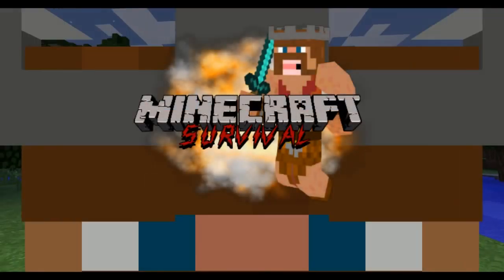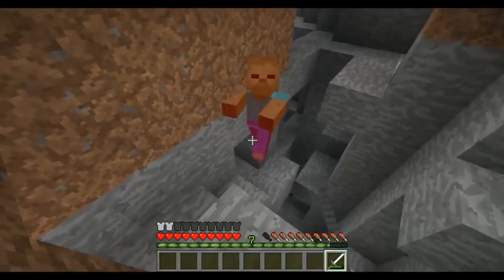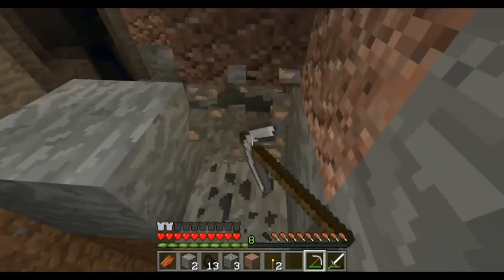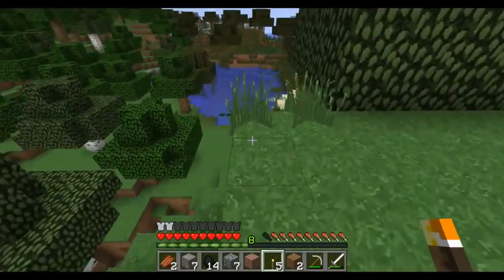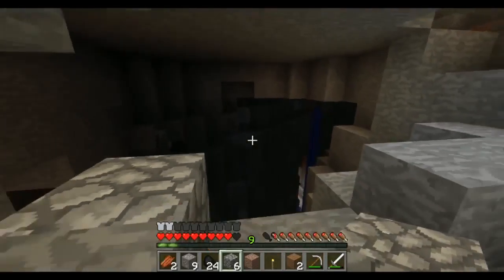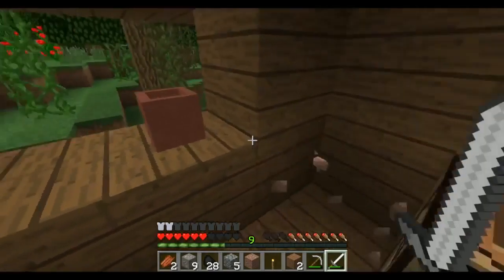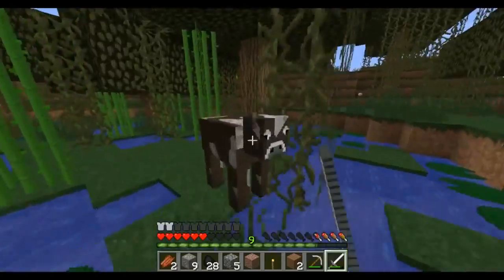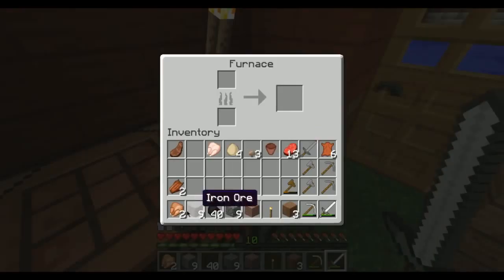EPIC CANYON & ENEMY BUILDERS HUT, Minecraft Survival, King's Adventure Part 2